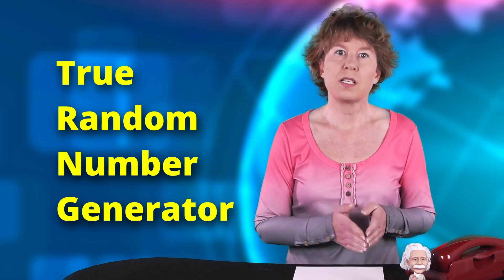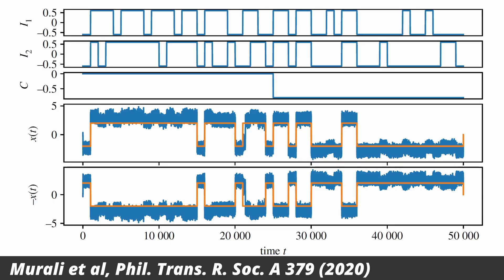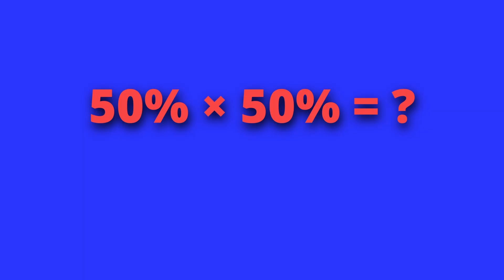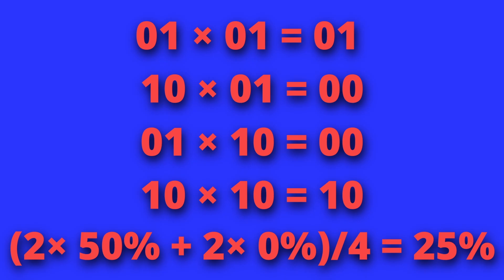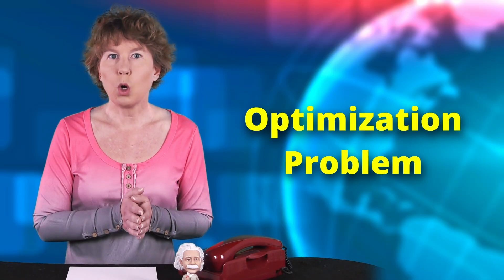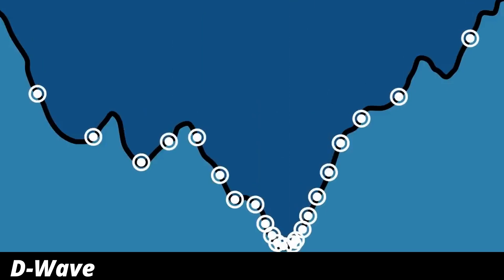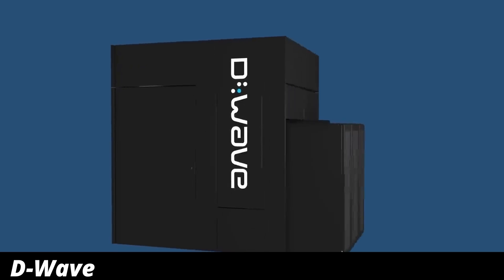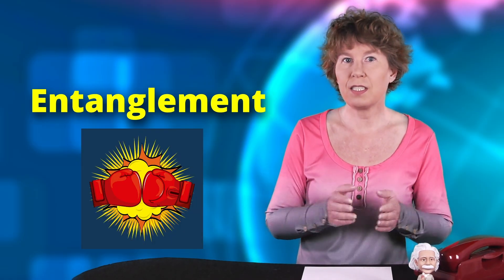Probabilistic Computing: A New Era?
Check out courses in coding, math, science, and more on Brilliant.

It sounds weird, but randomness can actually improve computer calculations, in certain circumstances. After some digging into the reasons why, I’ve uncovered three different ways this can happen. The first one is noisy computation, then there’s stochastic computation, and then there’s probabilistic computation. What exactly are the differences and how do they help computation? Let’s have a look.